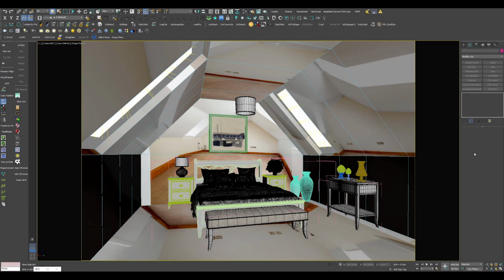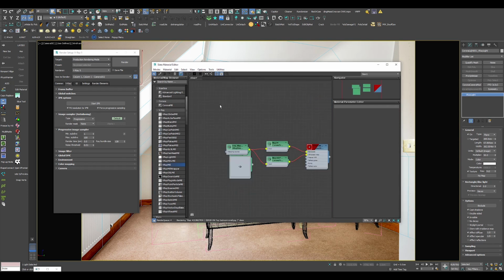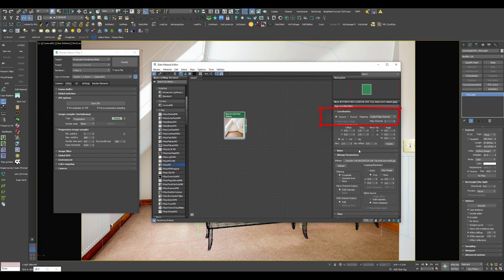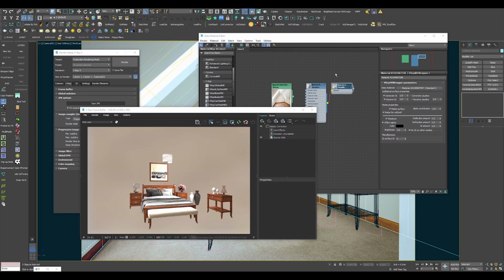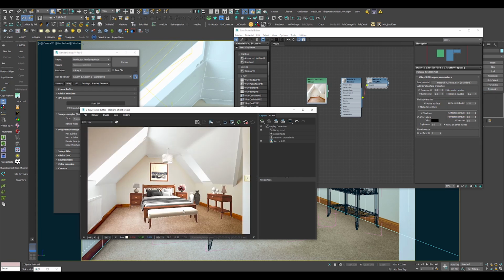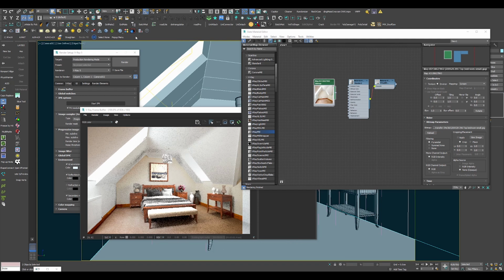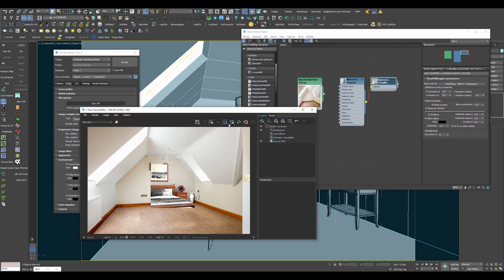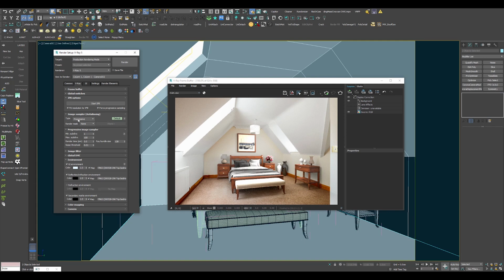VIRTUAL STAGING 3DS MAX + VRAY 5 | TUTORIAL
In this video, I will guide you step by step in virtually staging with 3ds max and Vray-5.